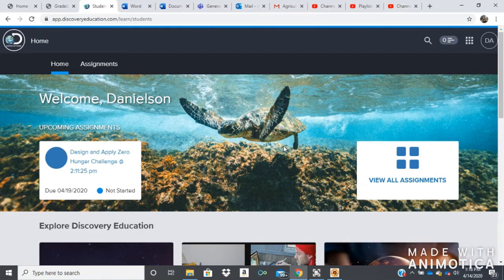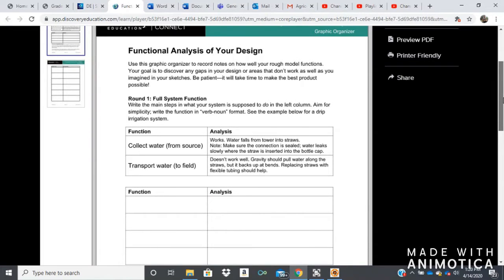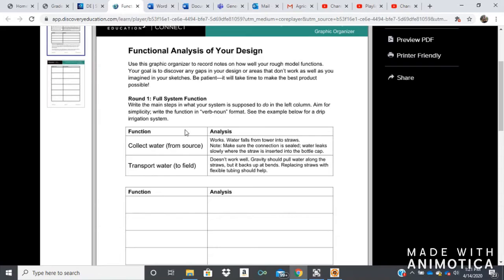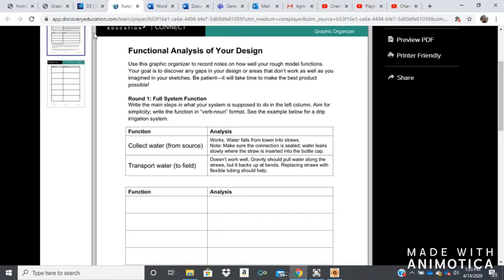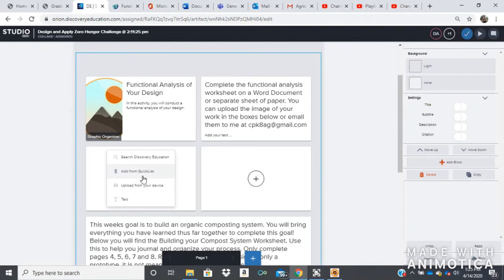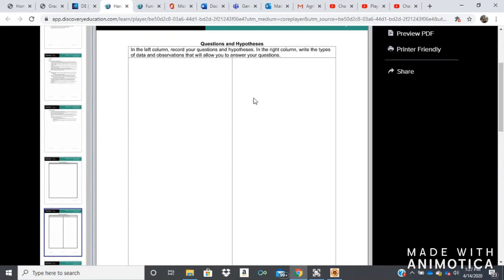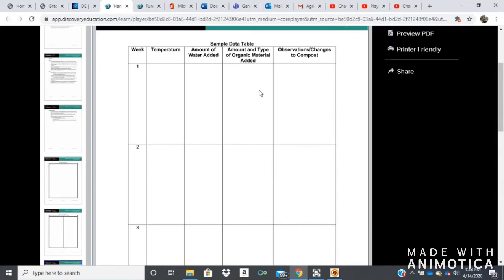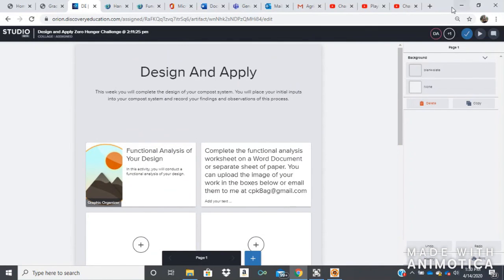How to complete the Design and Apply Zero Hunger Challenge Assignment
This video walks you though how to complete your discovery education assignments step by step. If you still have problems or questions post them in Teams or shoot me an email